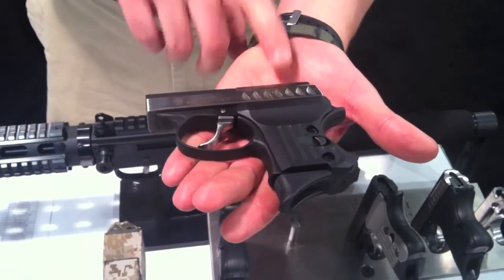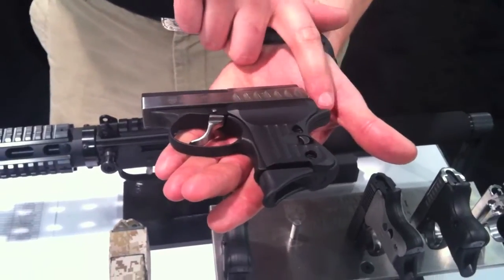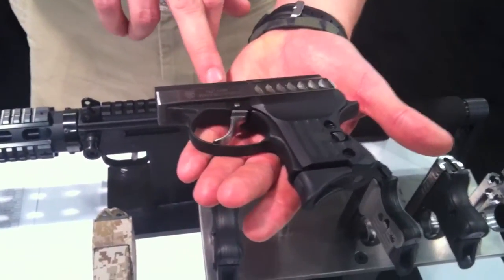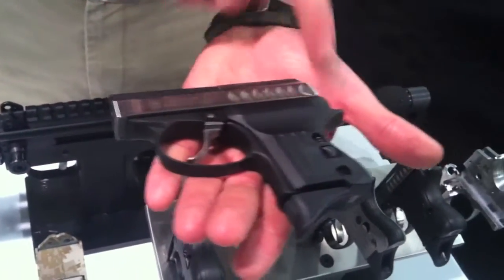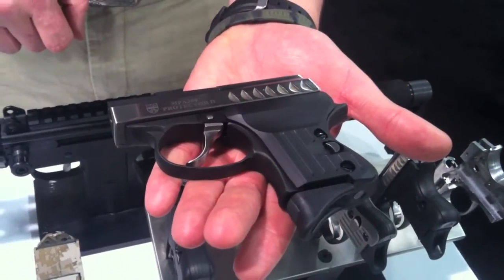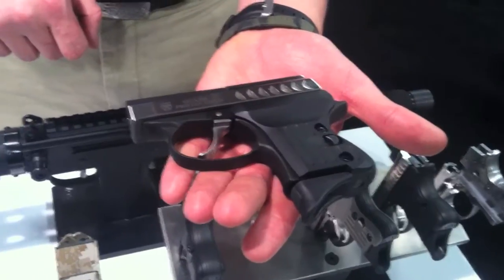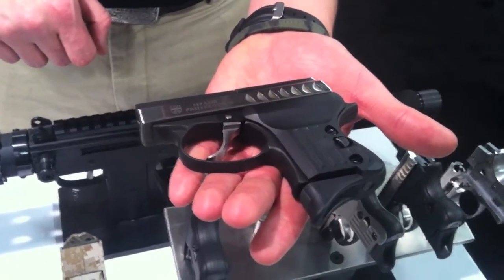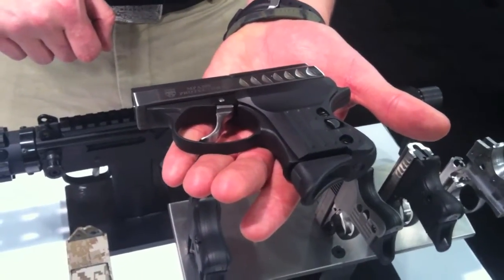New Pocket Pistol and New MPA930T Defender from MasterPiece Arms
Guns.com checks out MasterPiece Arms new 380 Protector II and their new MPA930T Defender decked out with a surreal Hydrographic dip camo pattern.